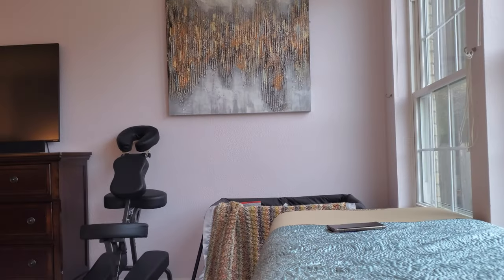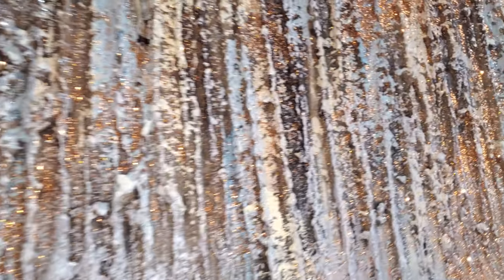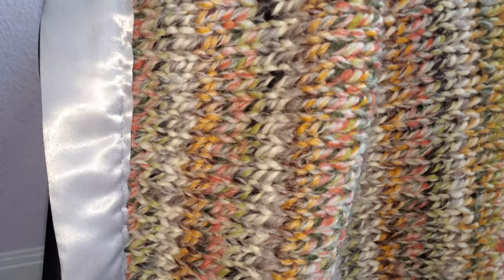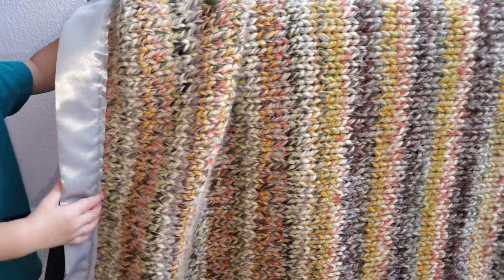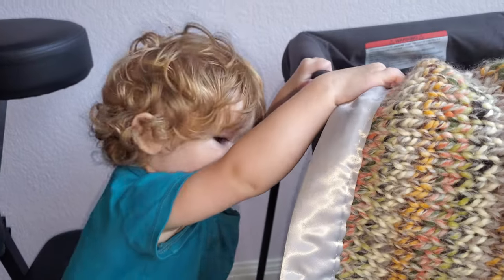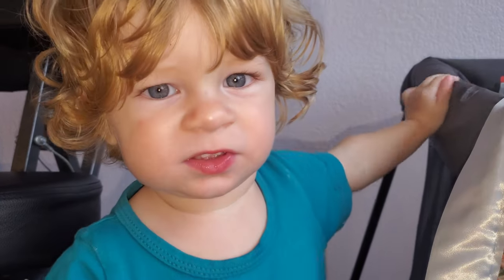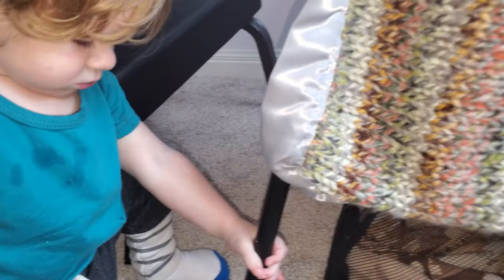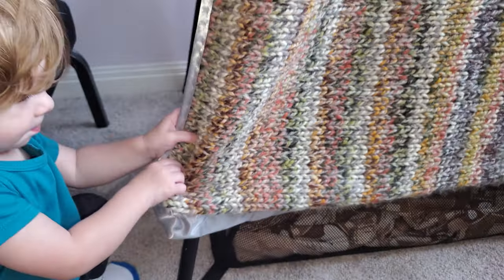Boba Tea and Nanas blankie